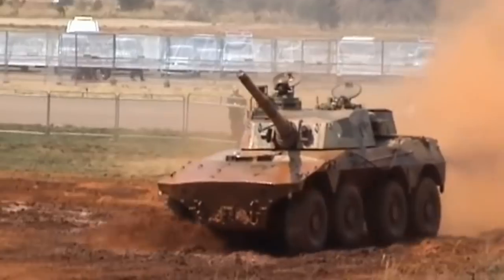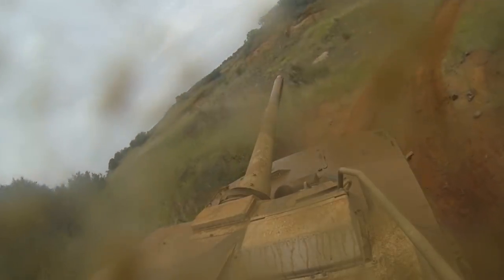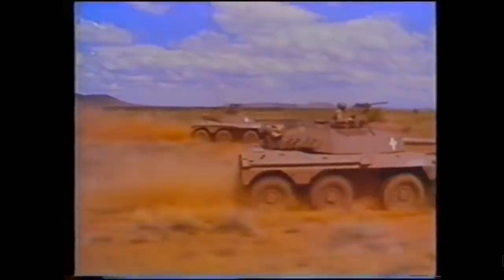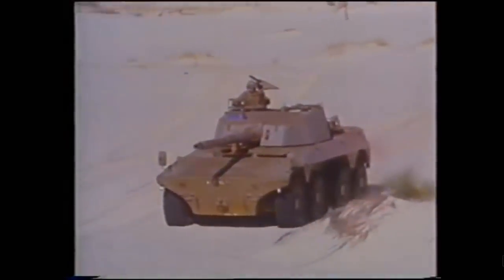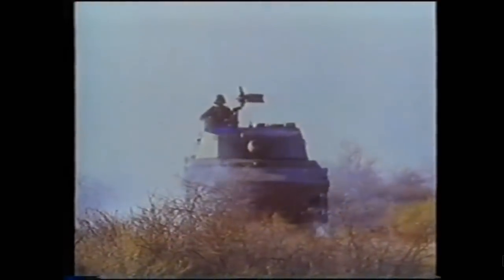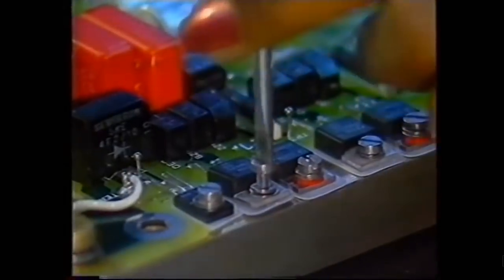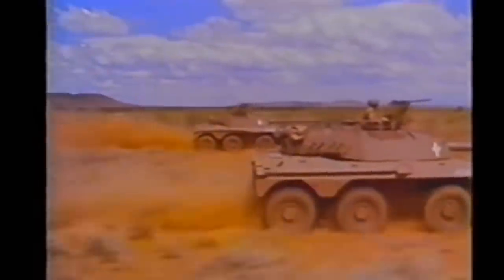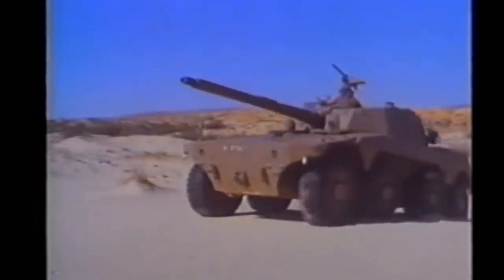Rooikat Armored Fighting Vehicle - South African Firepower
The Rooikat (Afrikaans for "Caracal"; literally "Red cat") is a South African armored reconnaissance vehicle equipped with a stabilized 76mm high velocity gun for organic anti-tank and fire support purposes. It is capable of giving the same performance and using the same ammunition as the Oto Melara 76 naval gun, albeit with new percussion primers.

Development of the Rooikat (African Lynx) tank destroyer began in South African Republic in 1976. Production of this armored vehicle began in 1989. Around 240 of these tank destroyers were built. These replaced the ageing Eland armored cars in service with the South African National Defense Force (SANDF).

DISCORD IS BACK! Come hang out!